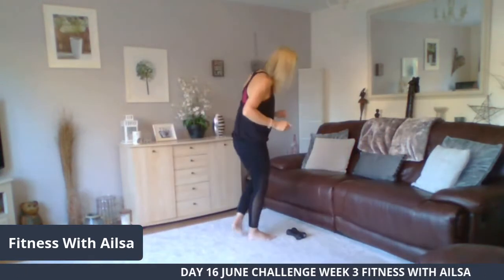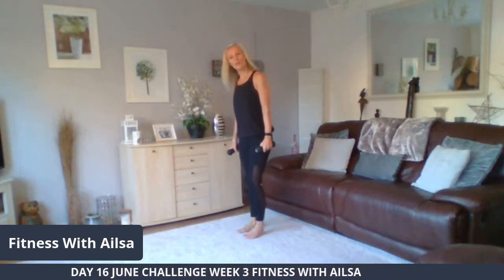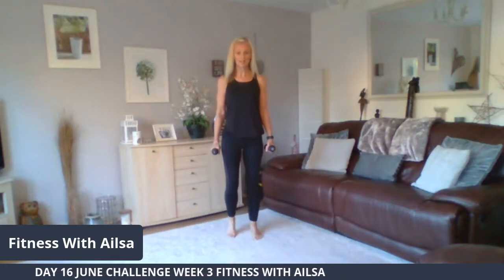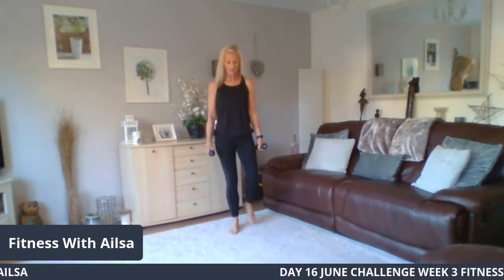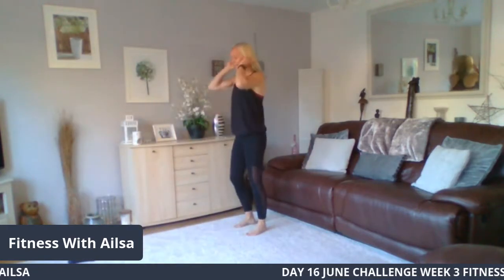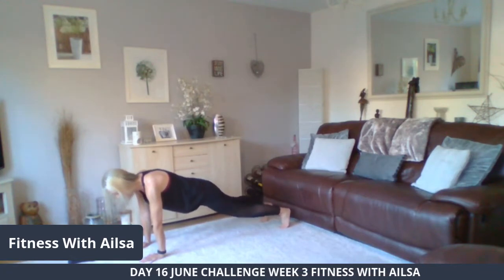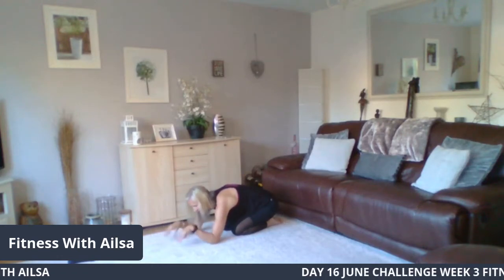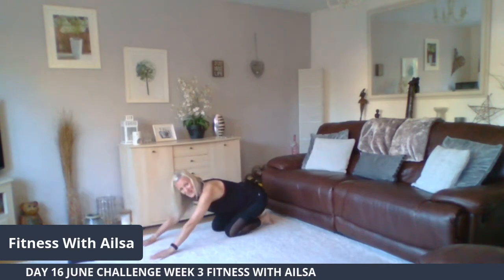DAY 16 JUNE CHALLENGE WEEK 3 with Fitness With Ailsa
DAY16 June Challenge - We are progressing our moves again on the 3 exercises, 10 reps started in week 1, to get stronger and fitter throughout June. This is my Facebook Live that I am doing each morning t 7.15am.

There's a basic and intermediate version of demos to follow on my @fitnesswithailsa Facebook page and I will be doing these 'lives' to encourage you to join in with me first thing in the morning to get it done and feel fab this Summer!

By participating in this activity you are agreeing to the following:
I am aware of my own health and physical condition and also having knowledge that my participation in any exercise program may be injurious to my health, I am voluntarily participating in this physical activity.
Having such knowledge, I hereby acknowledge this releases, any representatives, agents and successors from liability for accidental injury or illness which I may incur as a result of participating in this physical activity. I hereby assume all risks connected therewith and consent to participate in the program.